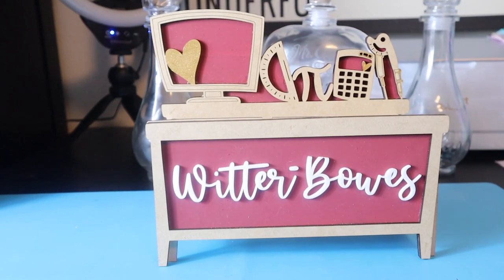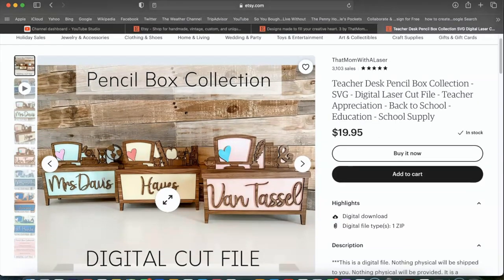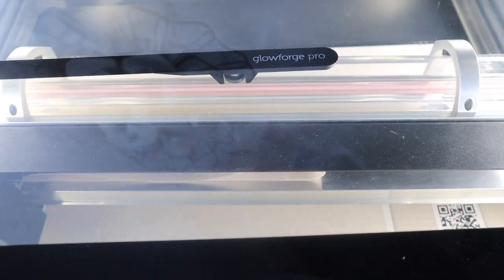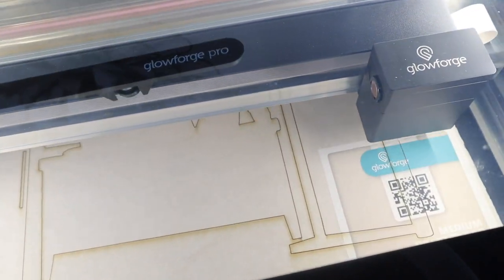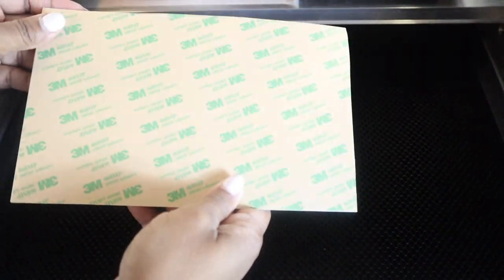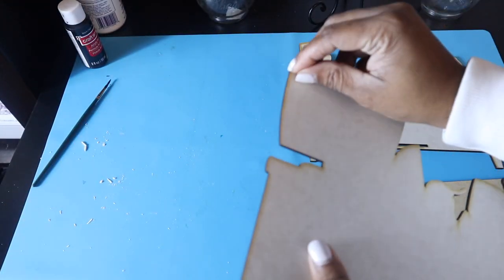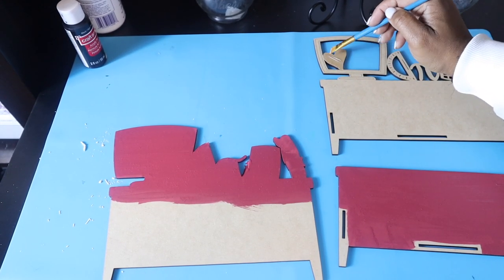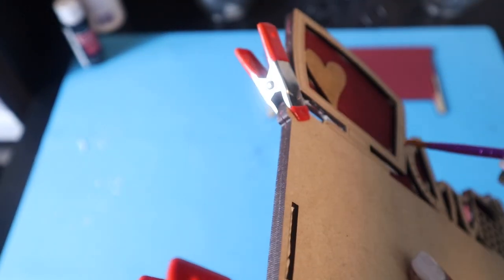GLOWFORGE TEACHER GIFT | PERSONALIZED WOODEN PENCIL BOX | DESK NAMEPLATE | CHRISTMAS | APPRECIATION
Glowforge Pencil Box

Used in this tutorial:

(using this link will give you $$$ off of this amazing machine)

Transfer Tape

3M Adhesive

SUBLIMATION PRODUCTS

Designs/Images/Fonts